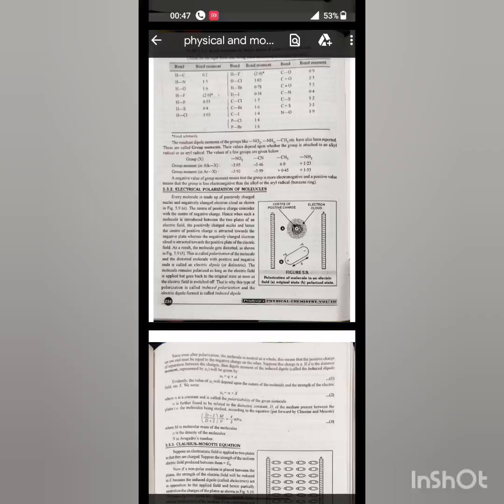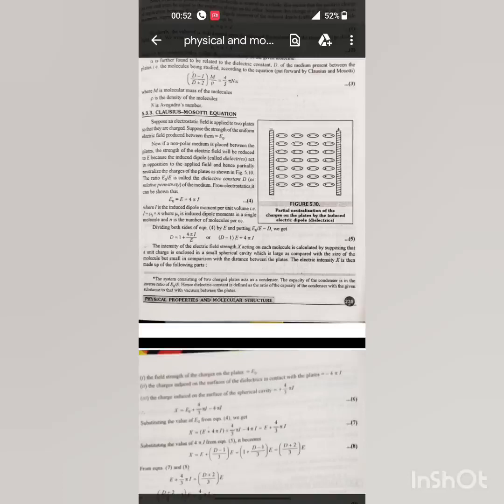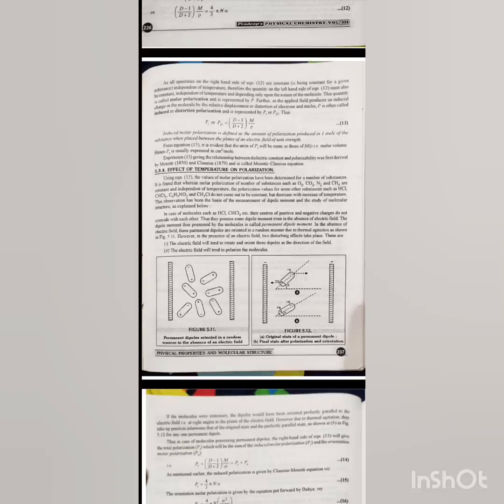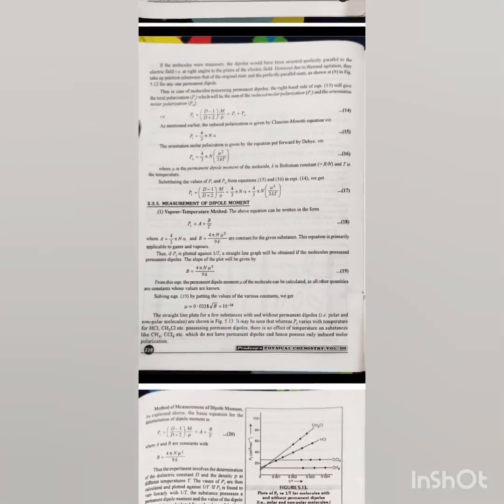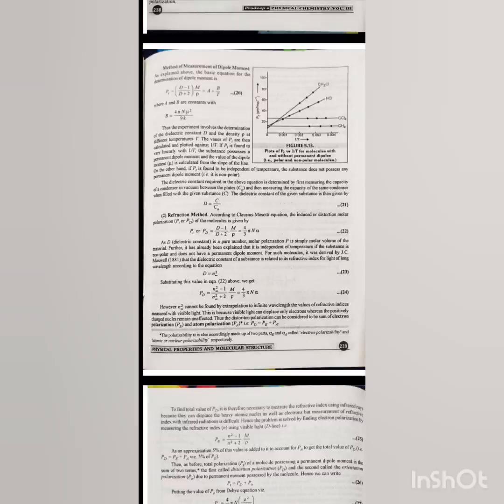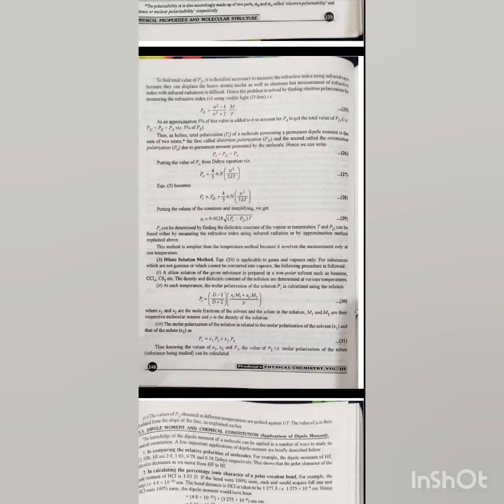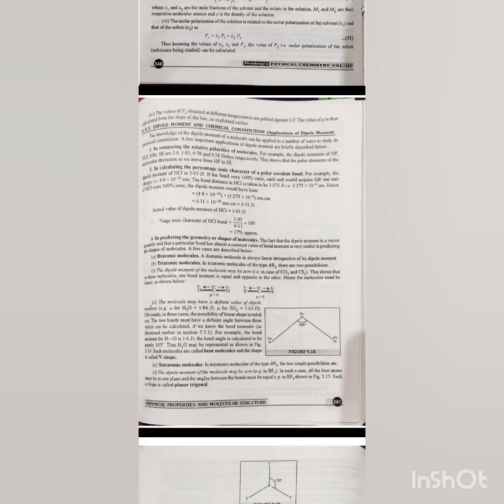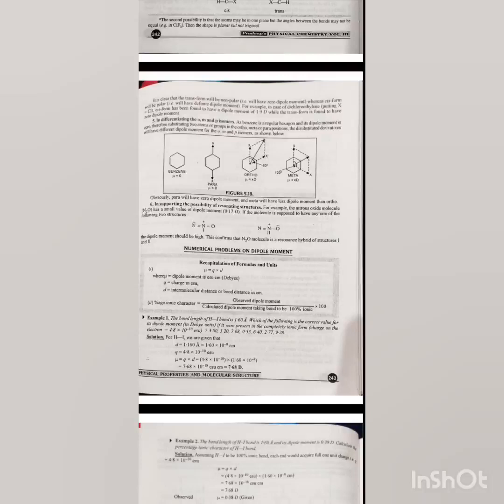Audio Lecture for Visually Impaired Students: Physical and Molecular Structure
Physical and Molecular Structure, Pradeep Publications, Inorganic Chemistry, Dr SC Khetrapal